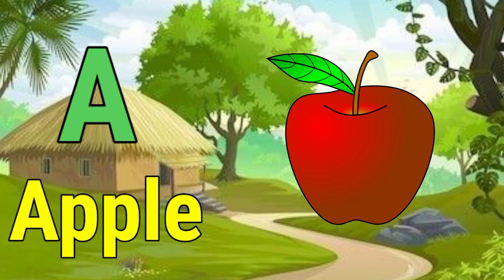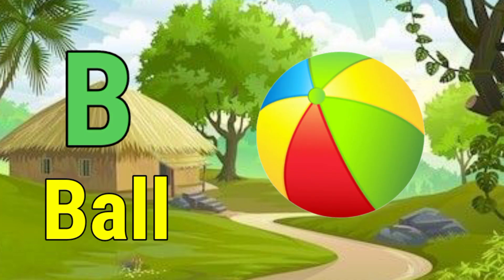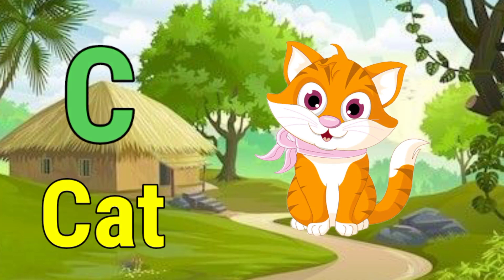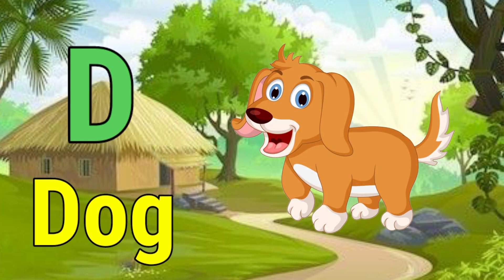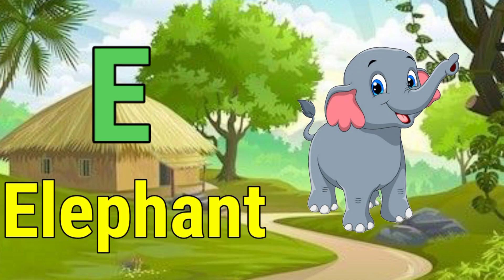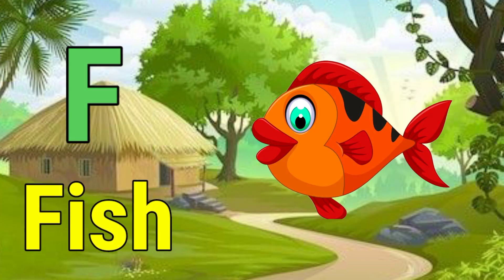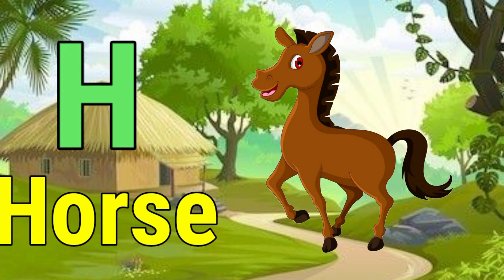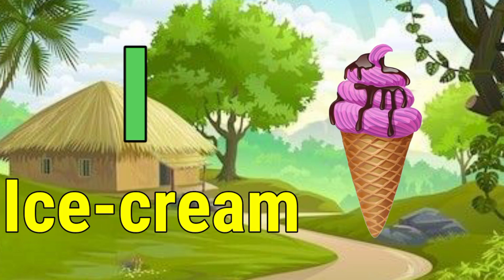a for apple b for ball, abcd abcd, a for apple, abcd song, phonics song, abcd alphabet, abcd rhymes